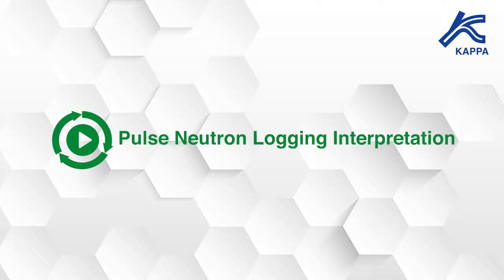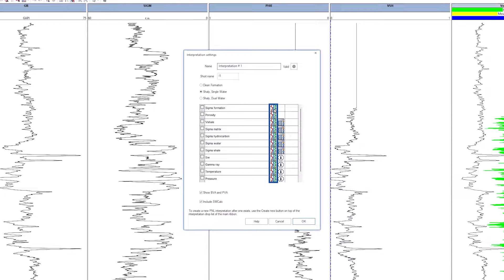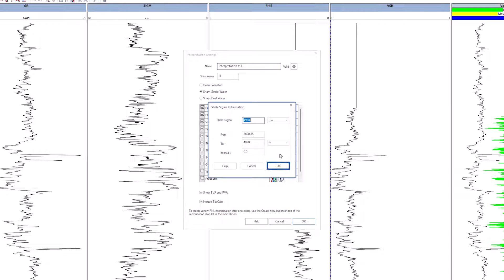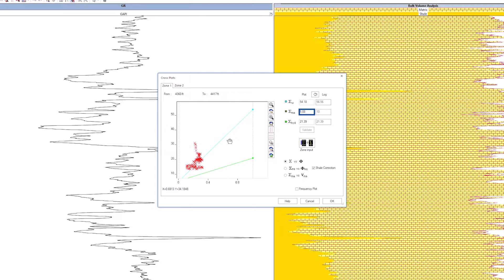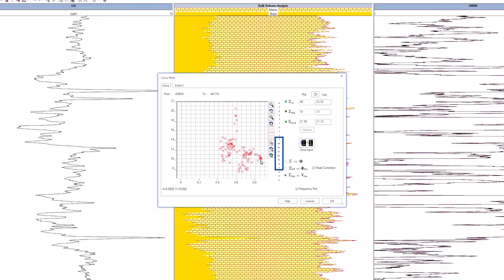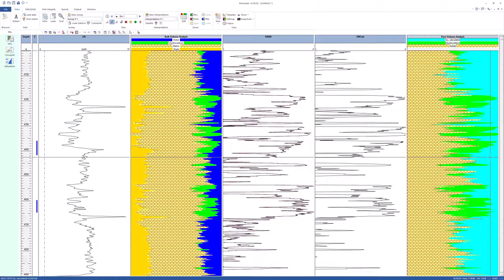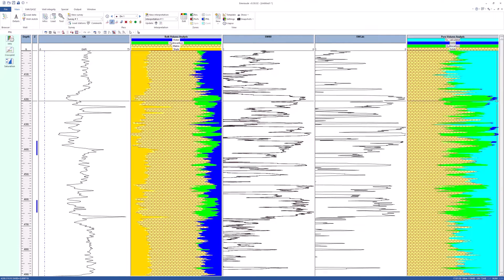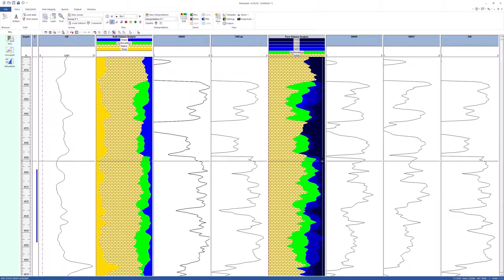Emeraude - WORKFLOW - Pulsed Neutron Logging (PNL) Interpretation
Determination of the formation water saturation based on Pulsed neutron Capture (sigma) log.
v5.50.02